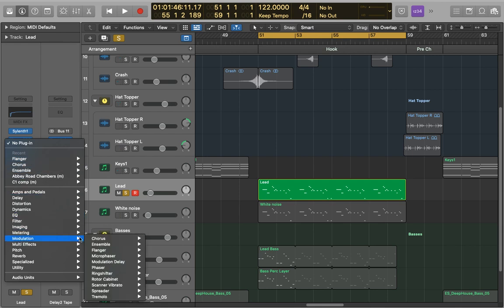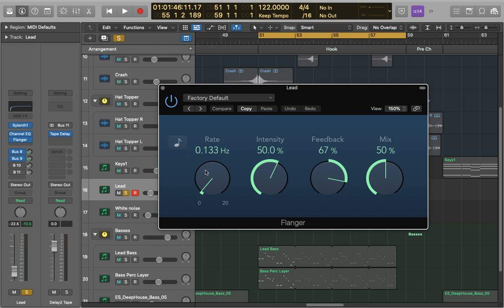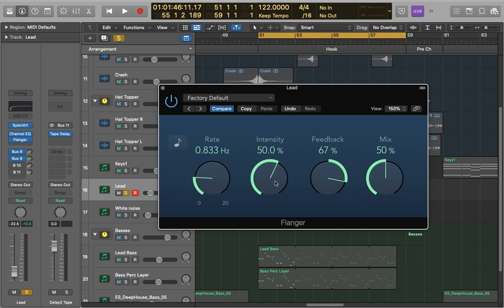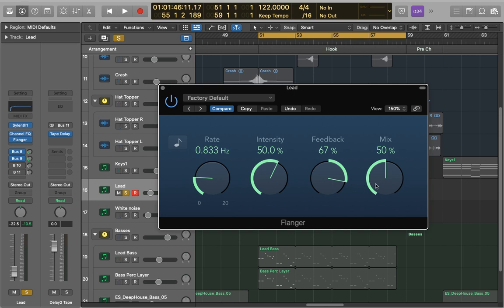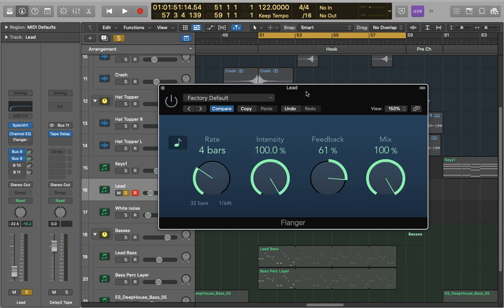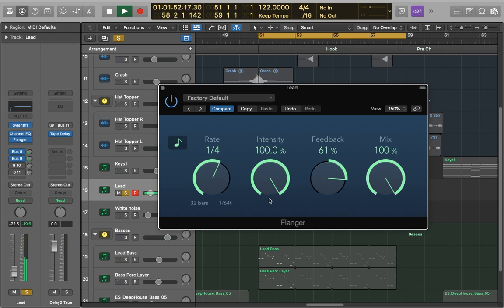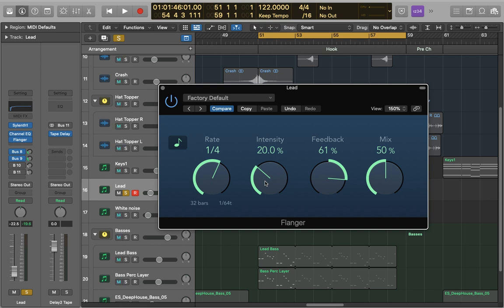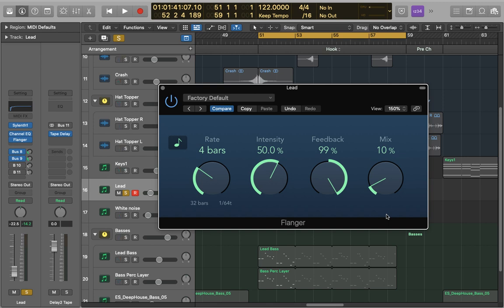Logic Pro X - How To Use Flanger For a Thicker Sound